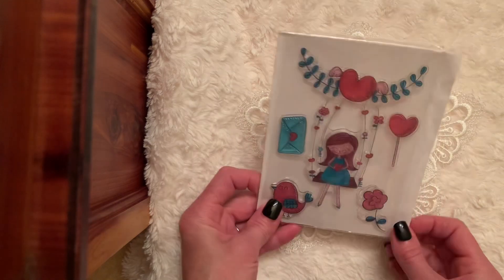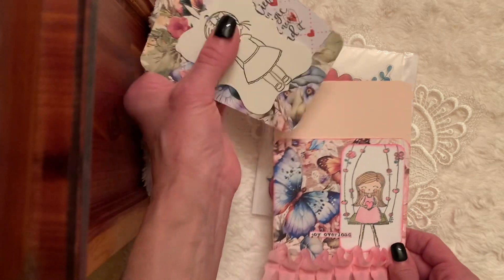CLOSED stampplay stampingsunday 💕Project Share & Giveaway 💕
Thank you friends for your support and kindness always 💕💕💕

US and Canada
Leave a comment to be entered
I will be back soon to pick a winner! 💕

This video is for the ages 18 and older.